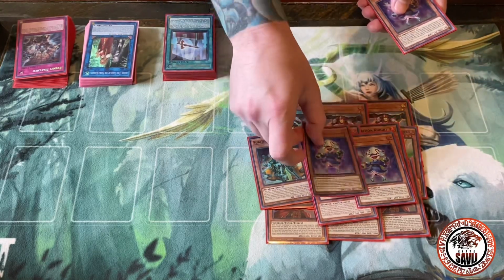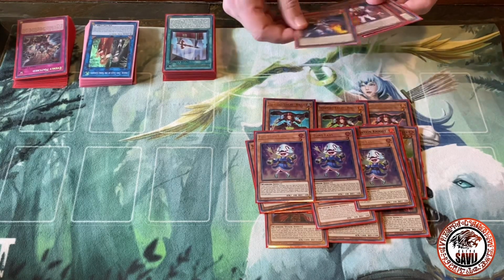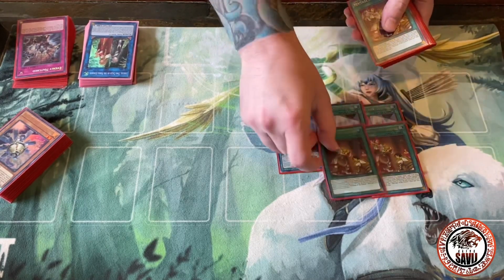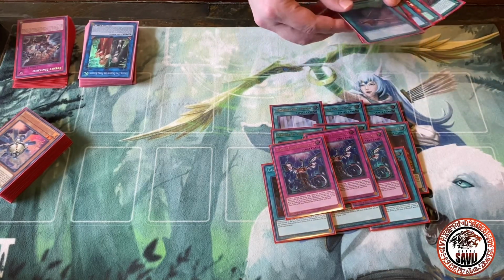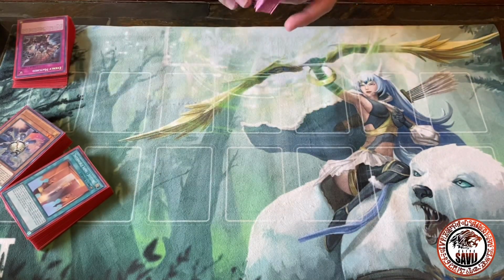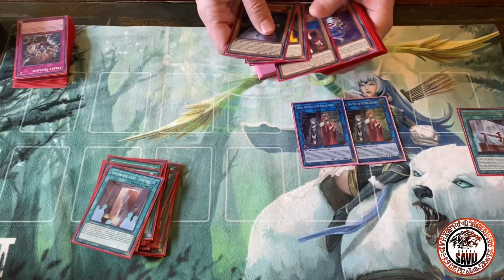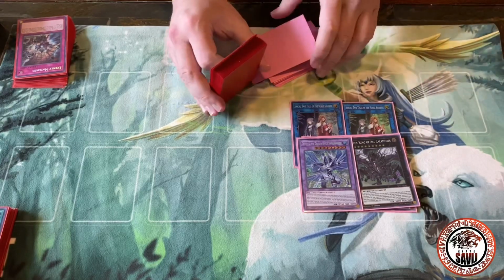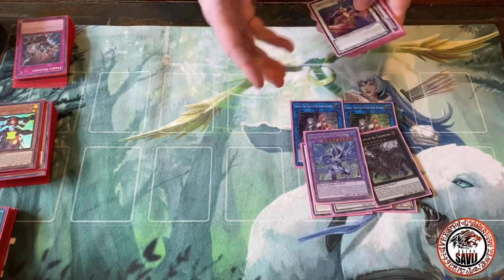Infernoble Knight Deck Profile!!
Hey guys I got Joe Aka Golden Gun to show you guys his deck profile! We will keep you updated on changes to the deck!